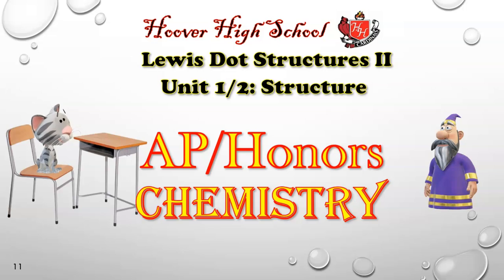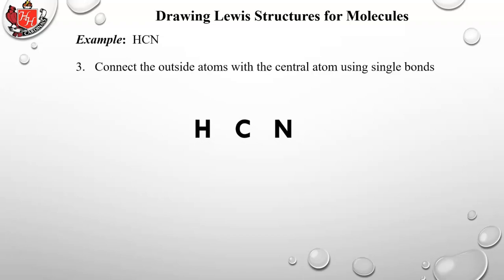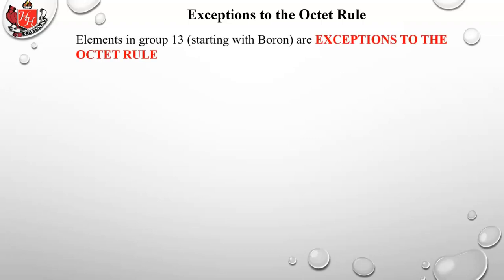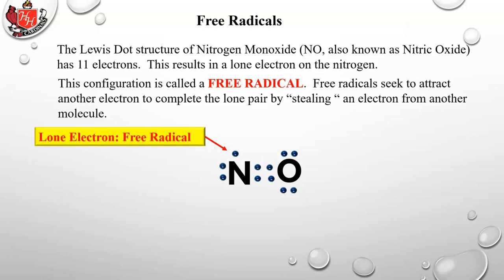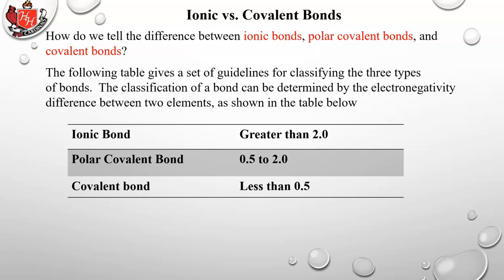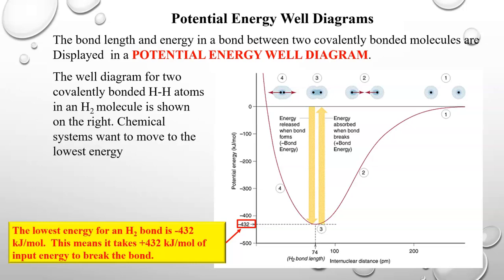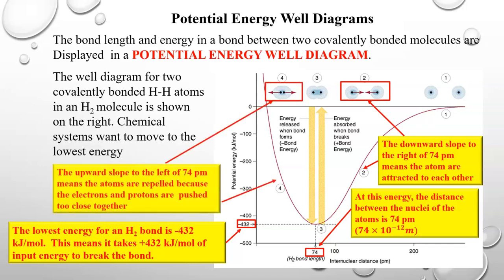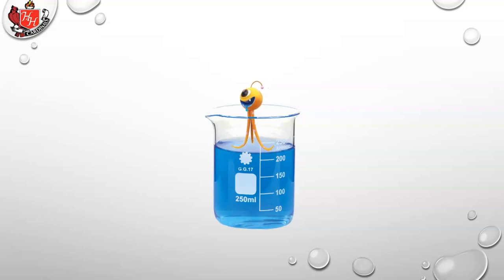D12 Lewis 2